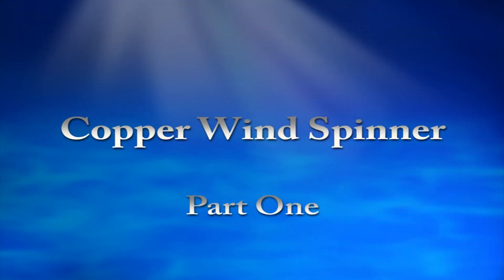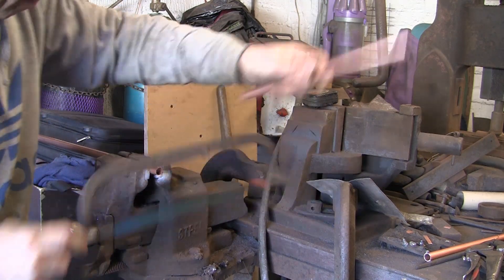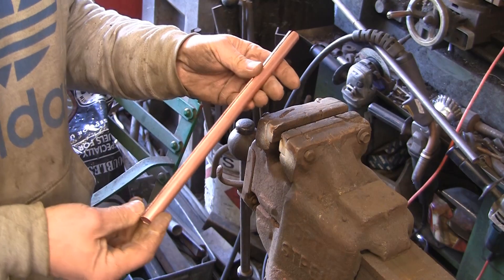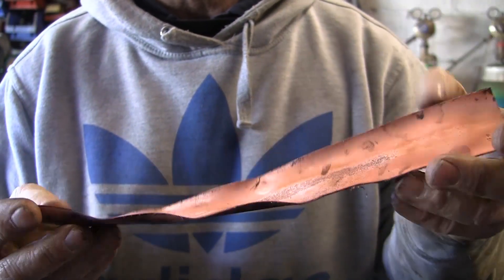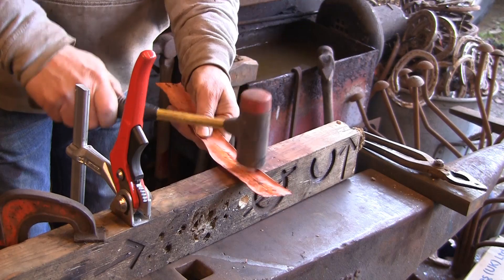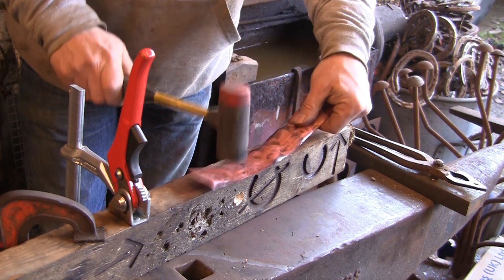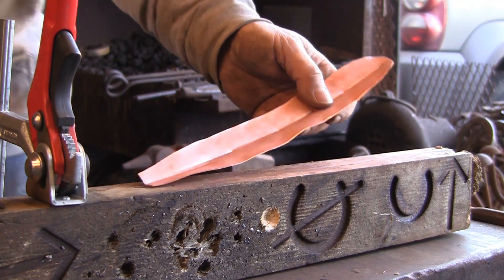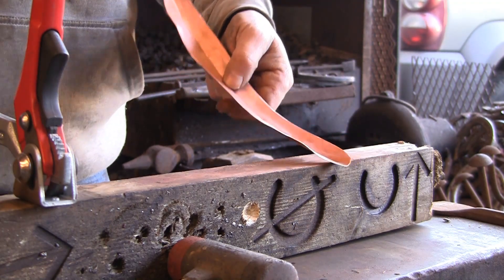Copper wind spinner Part One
The first part of making a wind spinner. I have no idea how to do it so as usual it's wing it time!